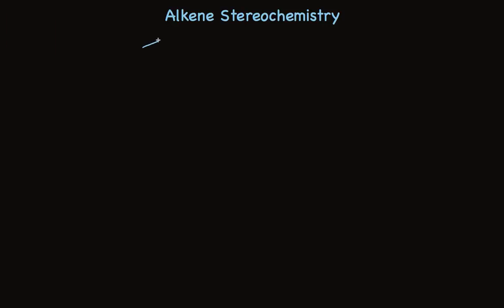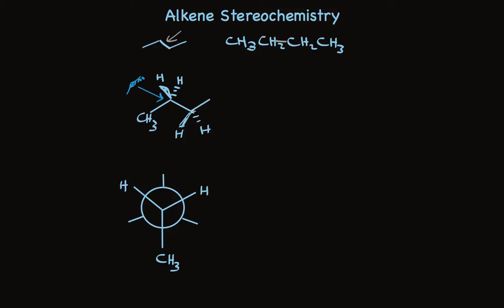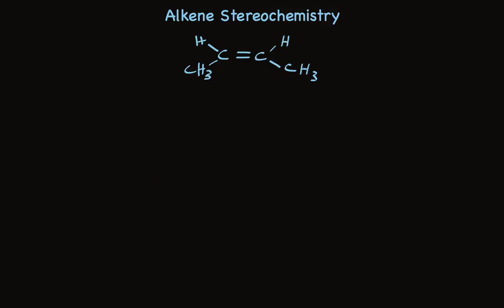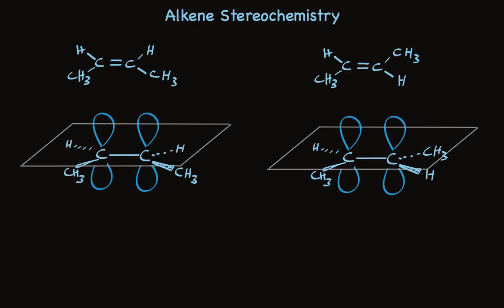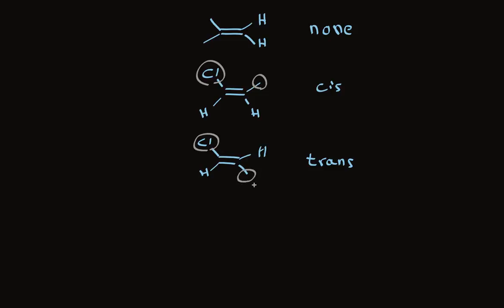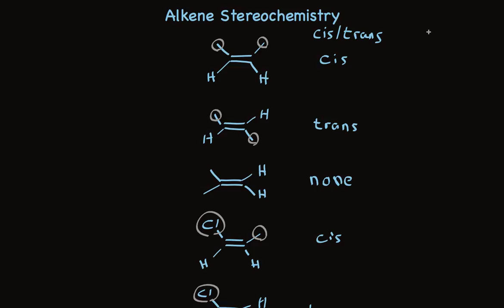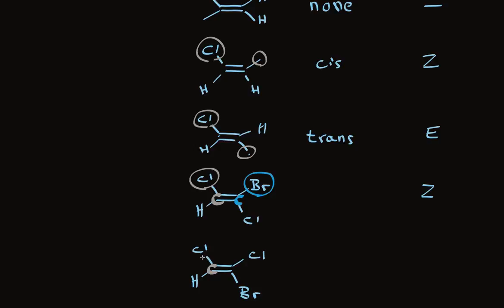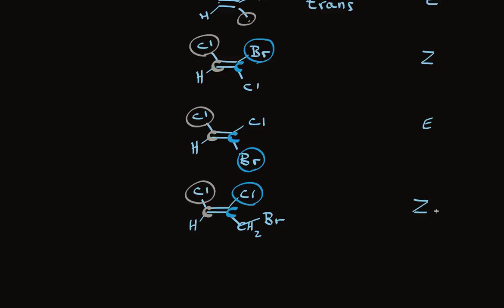Alkene Stereochemistry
Describes the basis for stereochemistry of the carbon-carbon double bond in terms of lack of rotation around the pi bond of an alkene.  Describes both the trans/cis nomenclature and the E/Z nomenclature for designating the stereochemistry of the two stereoisomers.